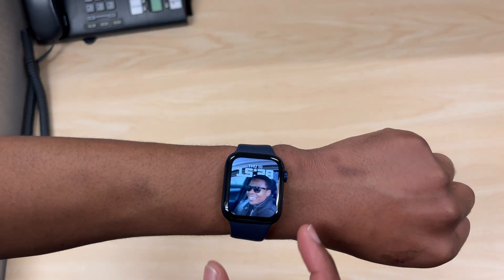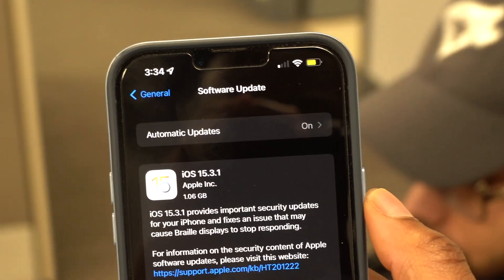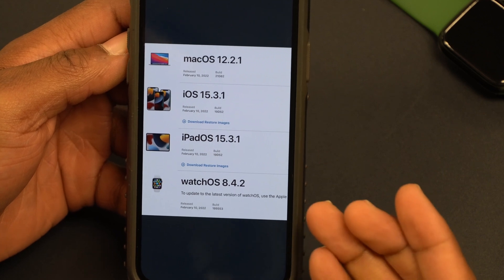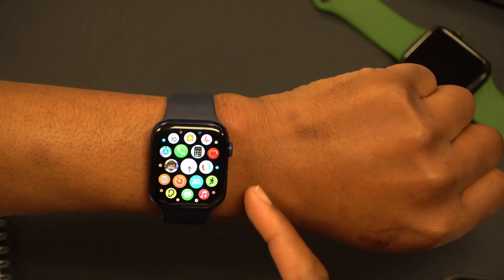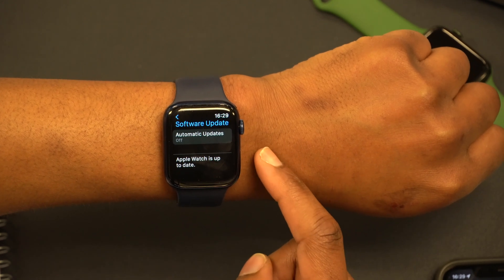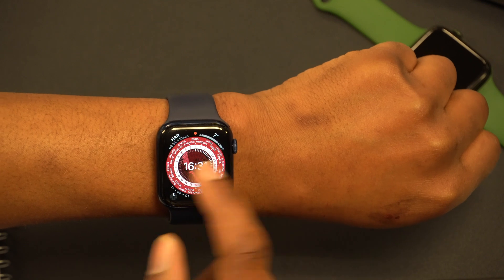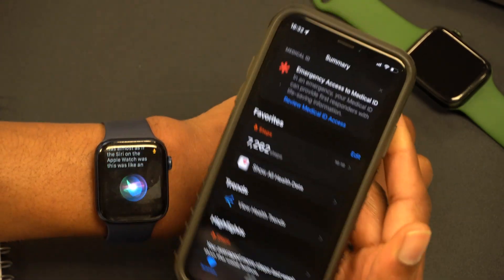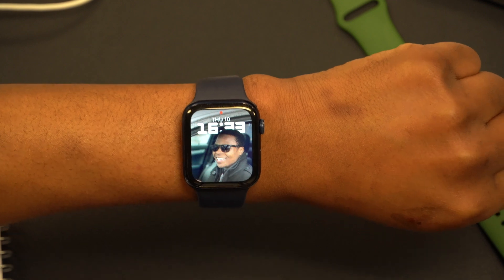watchOS 8.4.2 is OUT! - What's New?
Apple watchOS 8.4.2 is OUT Now! - What's New?

**Time stamps**
00:00 - introduction
00:43 - update size
00:57 - issues updating
01:58 - other updates released
02:40 - software changes
03:33 - New Features & Changes
04:55 - resolved issues
07:40 - charging issues
08:36 - AirTags updates coming
10:38 - security updates CVE
11:56 - watchOS 8.5 upcoming changes
13:18 - watchOS 8.5 release date

iOS 15.3.1
iPadOS 15.3.1
watchOS 8.4.2
tvOS 15.3.1
Monterey 12.2.1